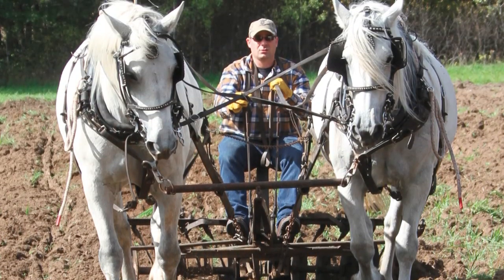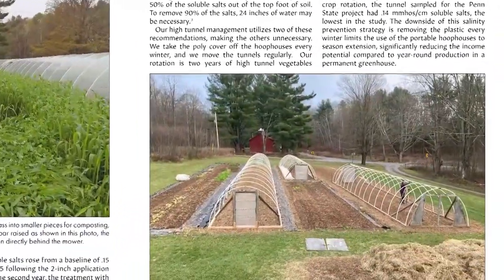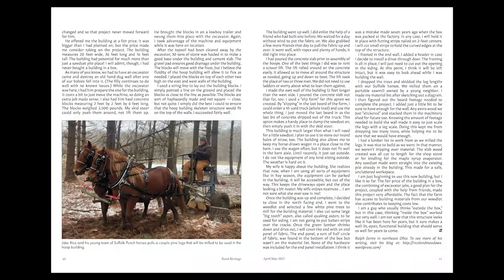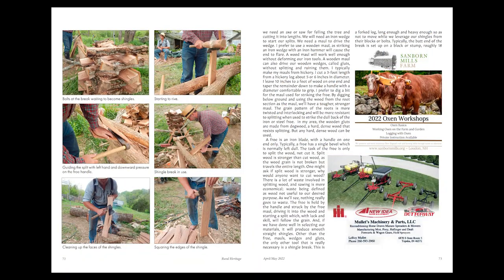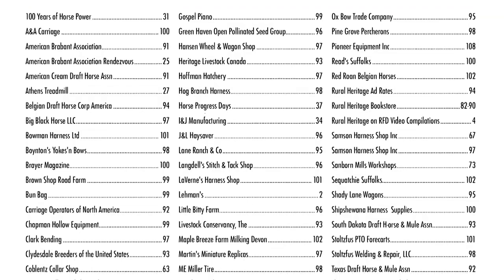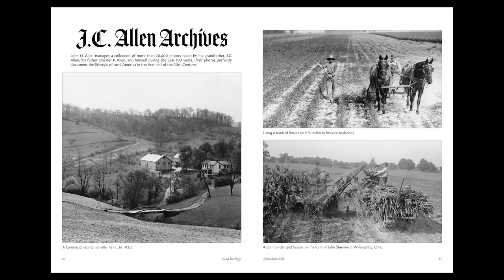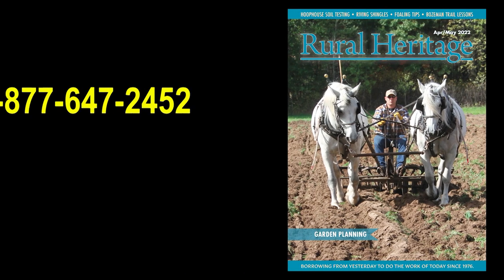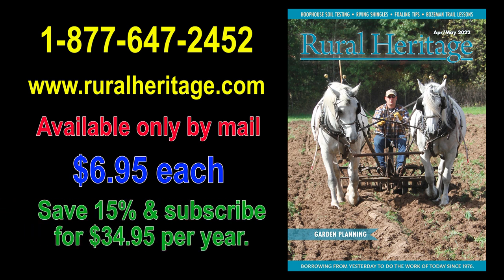April/May 2022 Rural Heritage magazine Preview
Features:
High Tunnel Soil Testing
Life Lessons...from the Bozeman Trail
"In the Box: Thinking - A Hoop Building Project
Among the Animals Part 1 - Love, Courage and Tears
Among the Animals Part 2 - Toward a Common Creed
Pondering a Garden
Riving Shingles
Tales from Carter and Fleming Counties - Stuffing
Foaling Tips

Departments:
Publishers Post
Reader Reports
Rural Bookshelf
JC Allen Archives
MyCard
Associations
Breeders' Directory
Calendar of Events
Rural Heritage on RFD TV